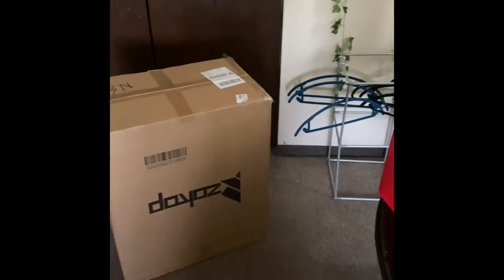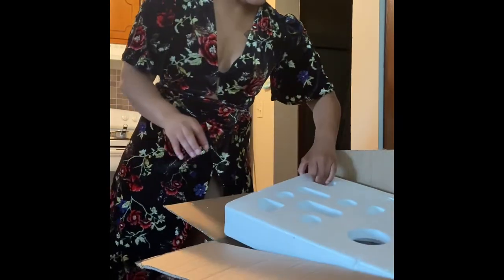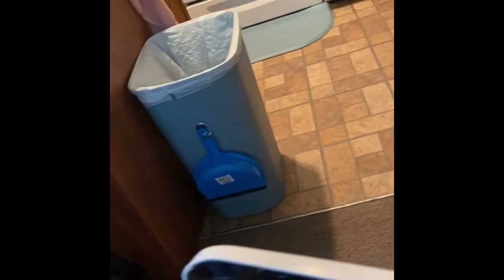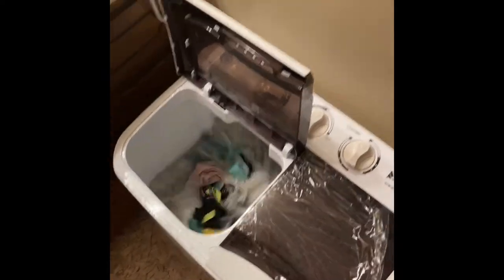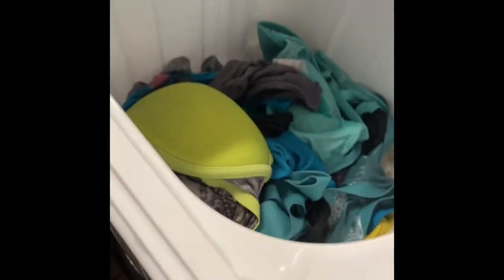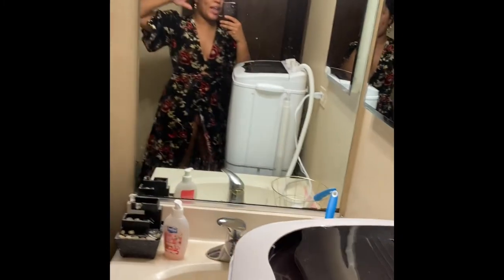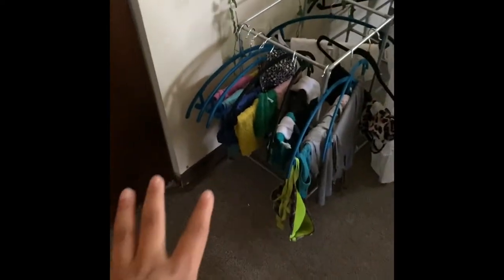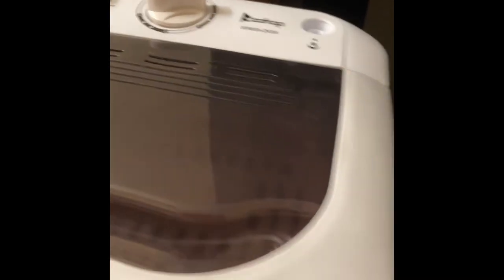Portable washer & dryer machine (unboxing )video!!)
Hi I’m so excited doing my laundry 🧺 now that I have my very own machine Zokop makes wash cloths and and convenient ￼